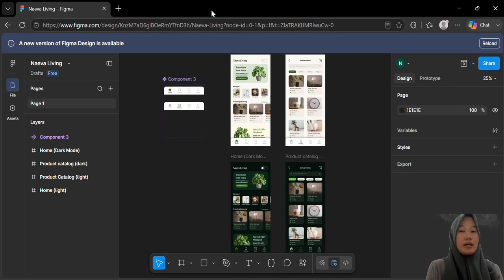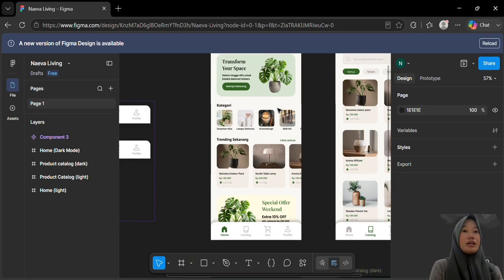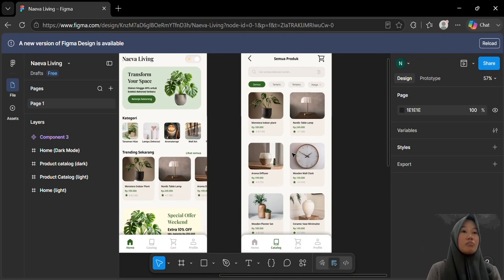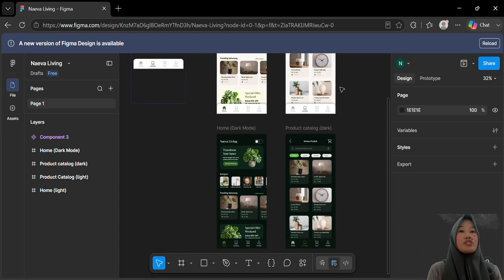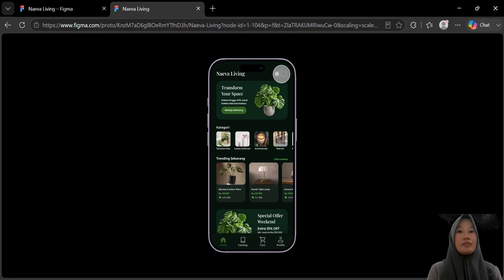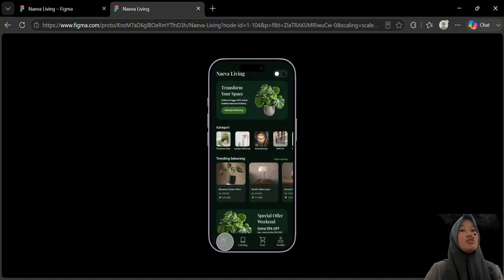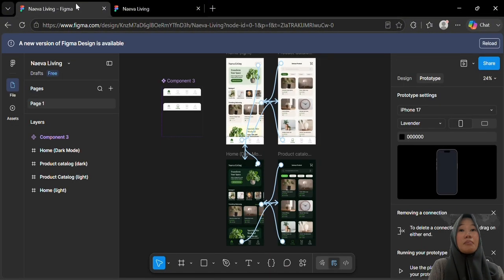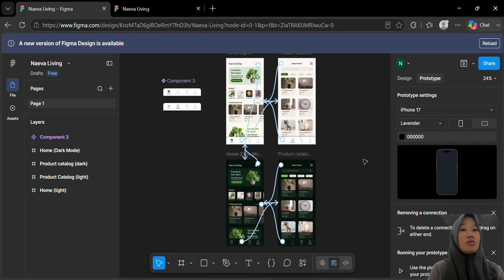Laporan2_UIUX_NAILAH AMORITA SYAQRA_202432051_F